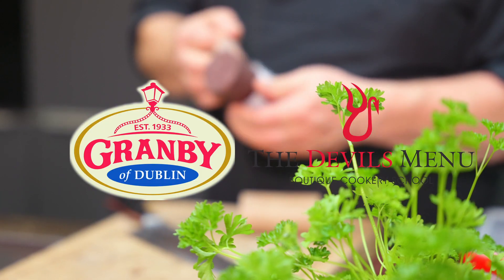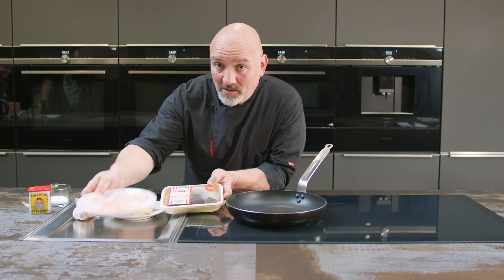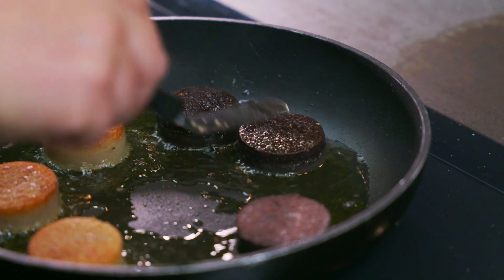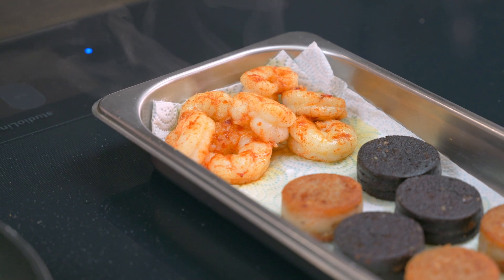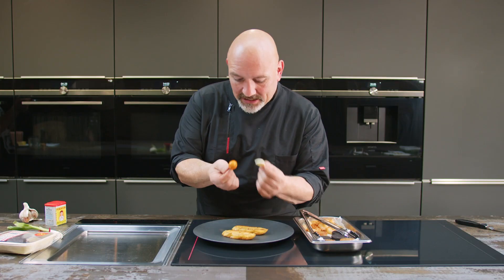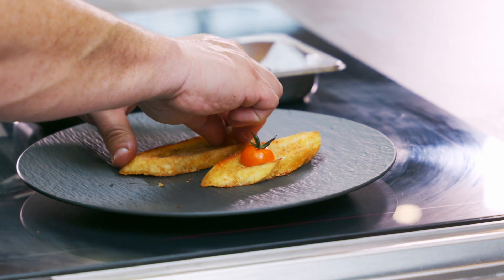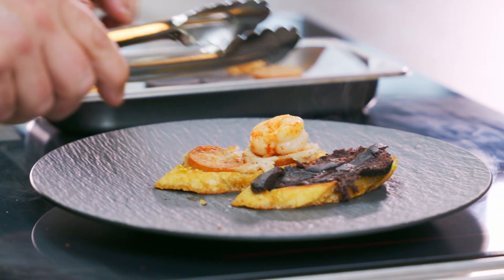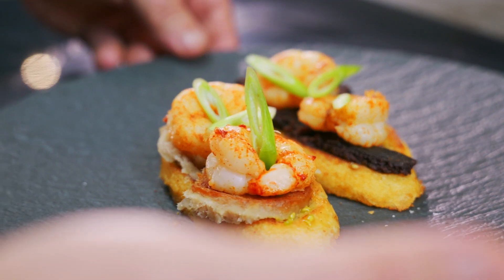Granby x Devil's Menu - Pudding & Prawn